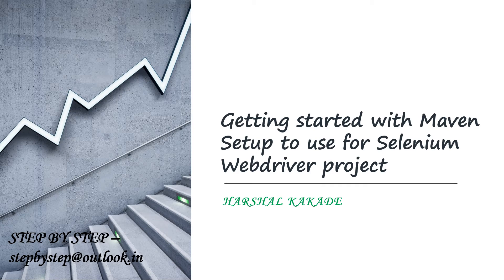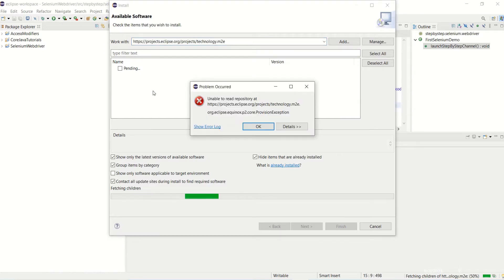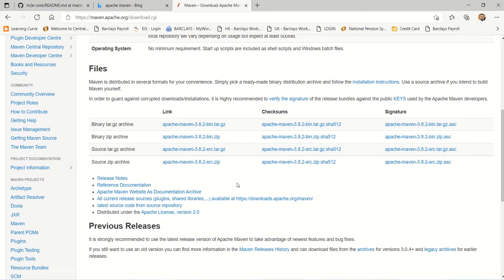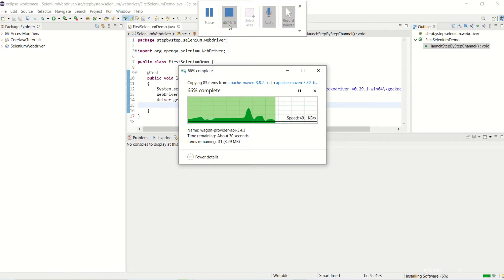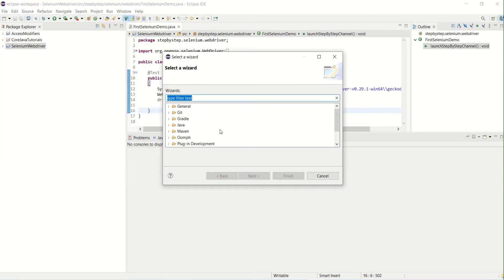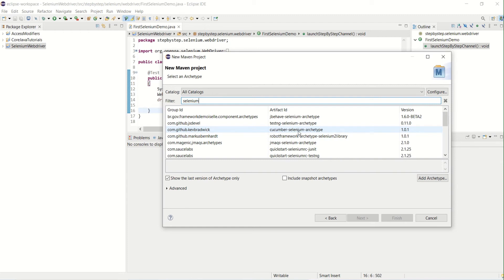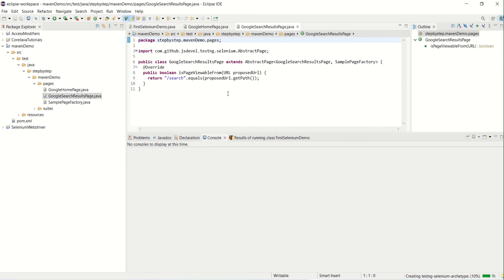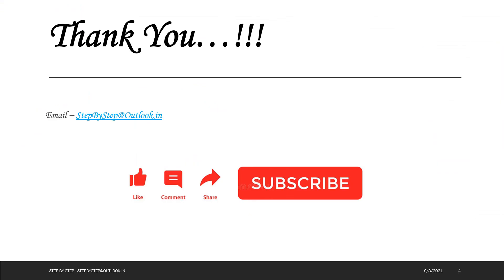Setting Up Maven project to work with Selenium Webdriver & TestNG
Steps to setup Maven project to work with Selenium Webdriver & TestNG in eclipse
Please refer to below URL for understanding some of the maven terms -